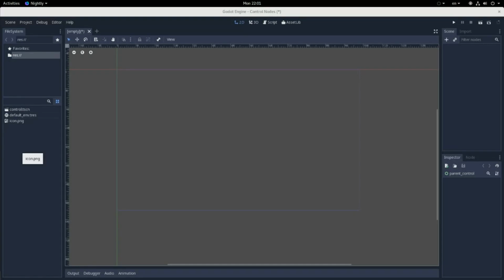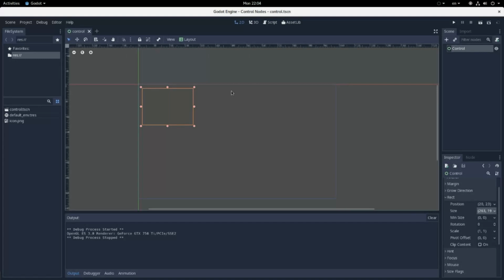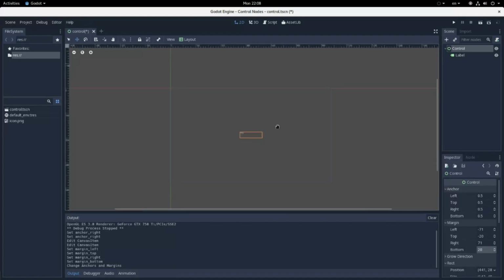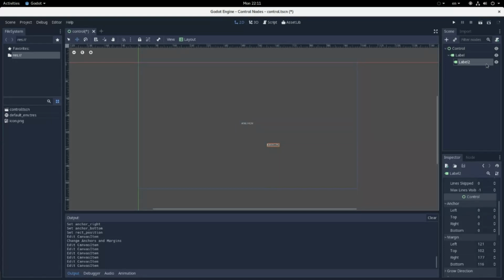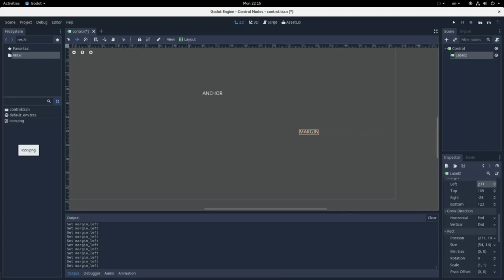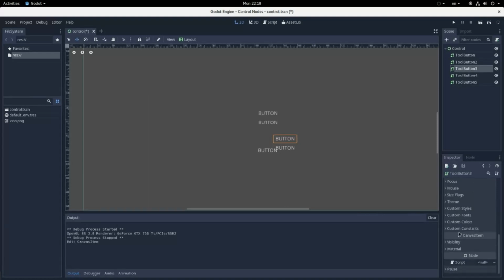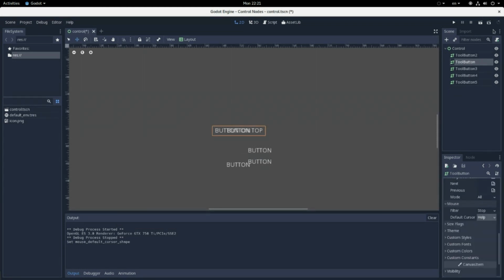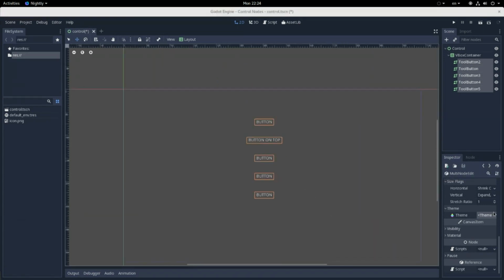Godot - A Complete Guide To Control Nodes - Part 1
TUTORIAL VIDEOS, AM I RIGHT?